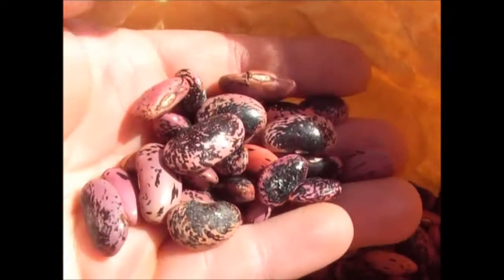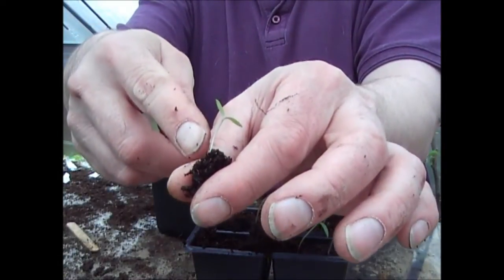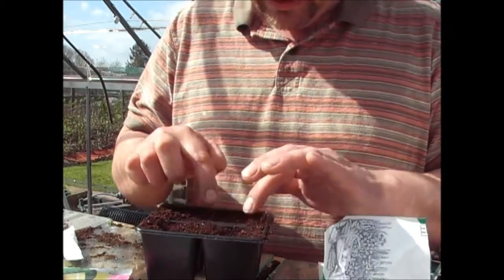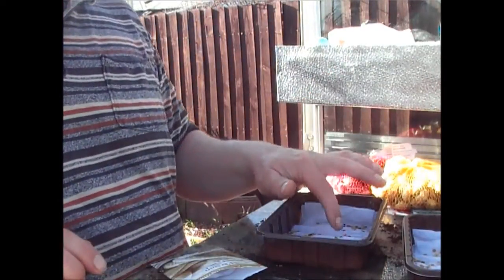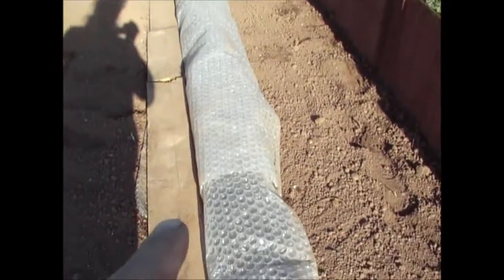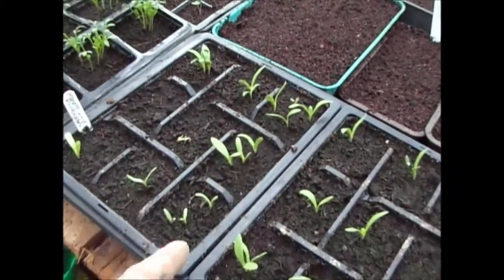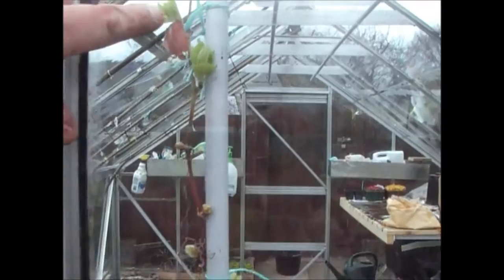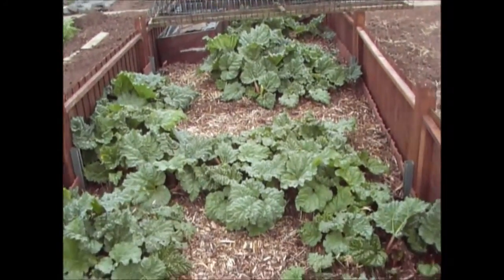Jim's Allotment - Plot 9 - April Tour Part 6 - Runner beans, Parsnips and Experimental Tomatoes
Planting the first batch of runner beans, planting experimental tomatoes, planting the parsnip seeds and a tour of the plot to show what has been done in the last few weeks